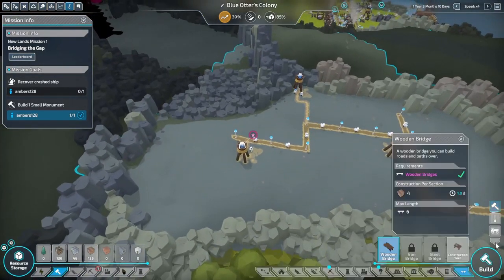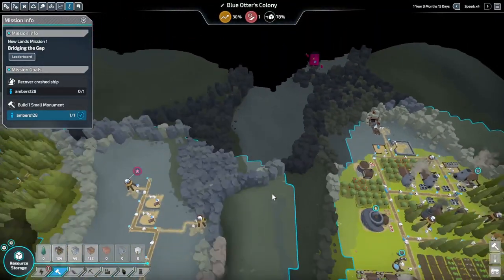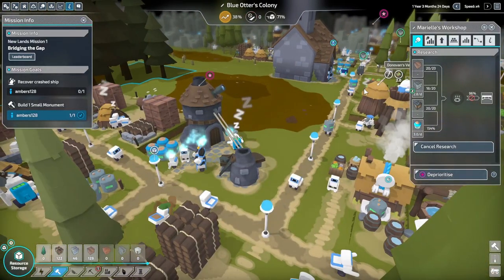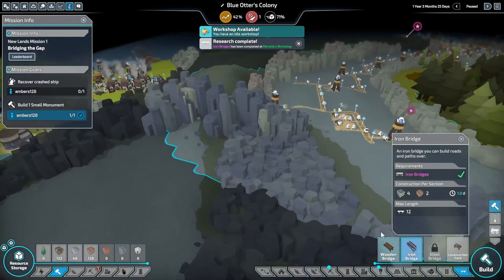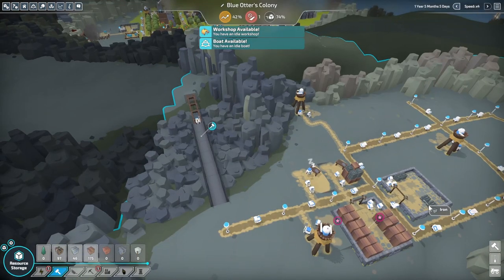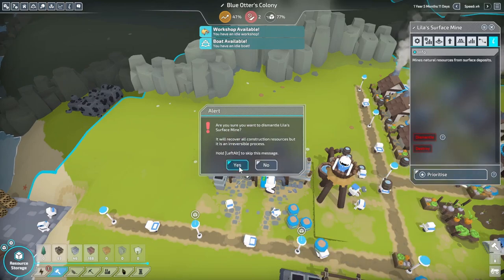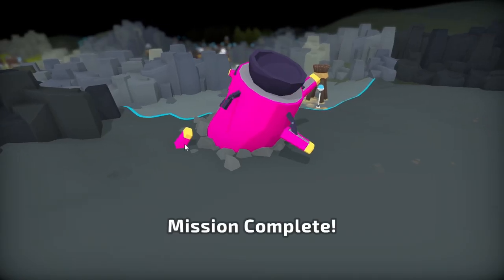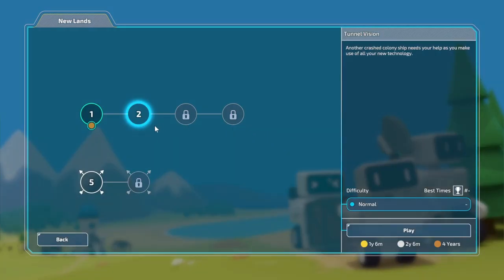Building the Iron Bridge | The Colonists New Lands | Bridging the Gap, Level 1, Ep. 11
A new DLC! Learning how to construct bridges, and churches to bless, the robots expand to locate and rescue a crashed colony ship.

Build a new home for your team of robots as they begin a new life for themselves on a distant planet where they can fulfil their ultimate dream: to be human.

Stinger by CreativeCache (Etsy)